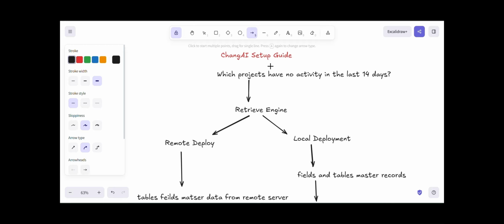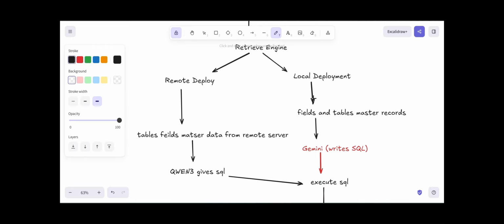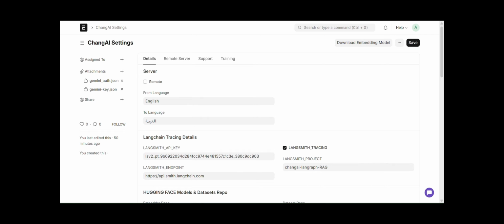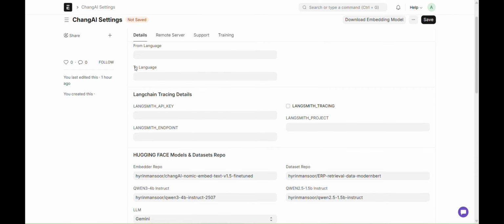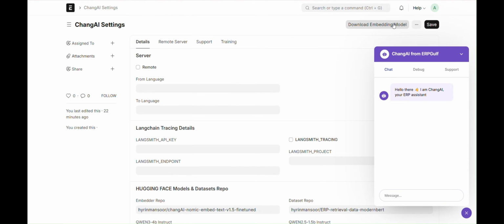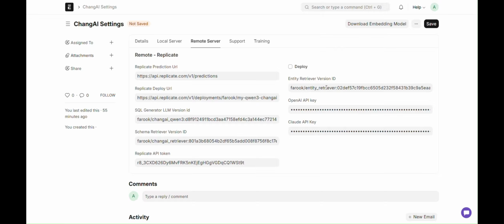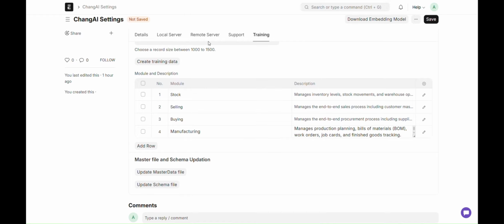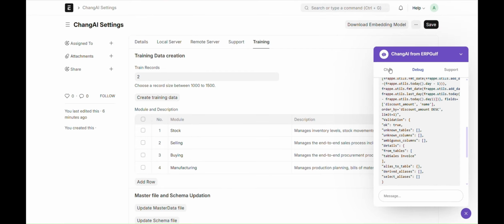How to Set Up and Use changAI for ERPNext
Stop digging through menus! In this video, I’ll show you how to set up changAI—the RAG-based AI chatbot that lets you talk to your ERPNext data.

Get the changAI app from FrappeCloud or Github ERPGulf repo

Setup Steps Covered:

Installation: How to add the app to your Frappe/ERPNext site.

API Configuration: Connecting your AI provider (like Gemini or OpenAI).

Data Training: How to use RAG so the AI understands your specific business data.

First Chat: Querying your ERP in natural language for instant insights.